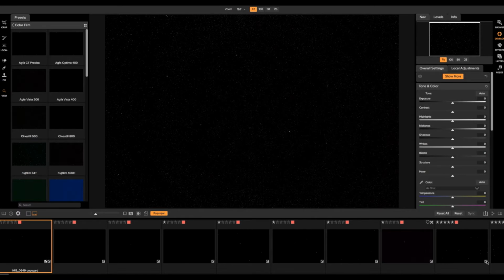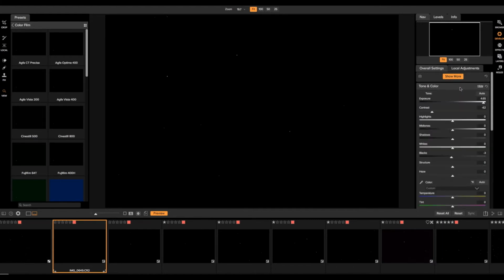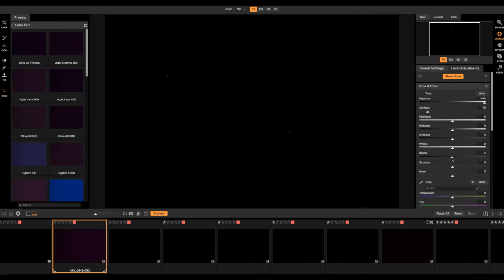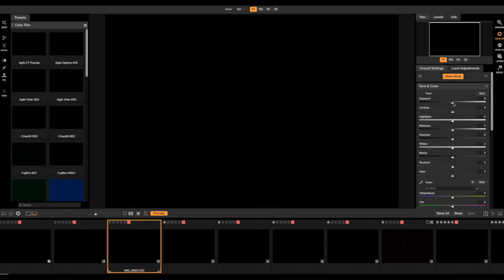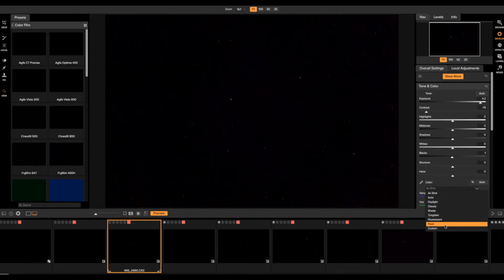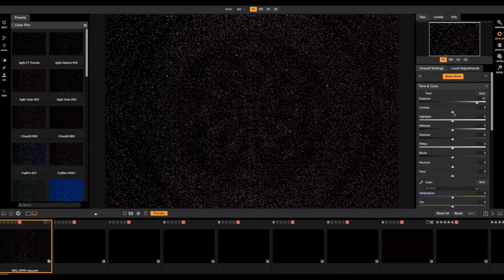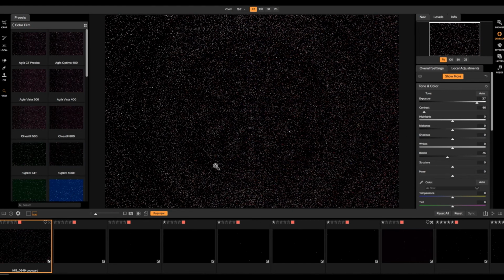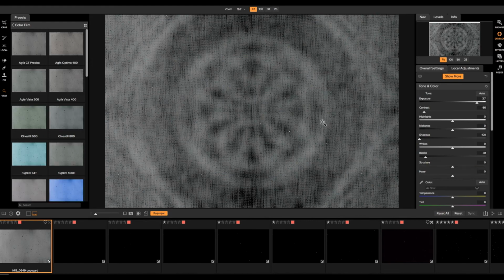Must SEE! Pattern Found in Night Sky Photo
While shooting a bunch of pictures with various exposures for some Night Sky pics, I discovered something strange with the very first photo I took.